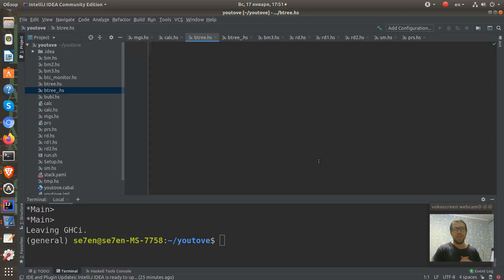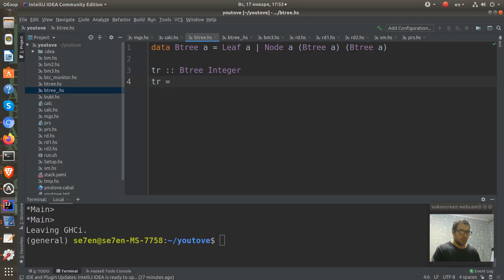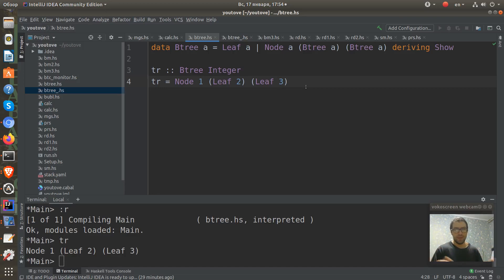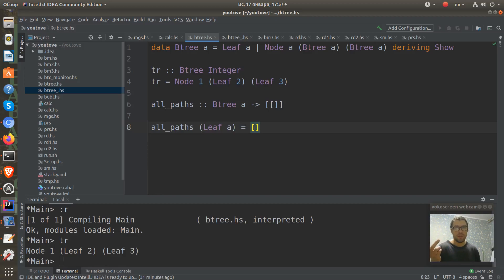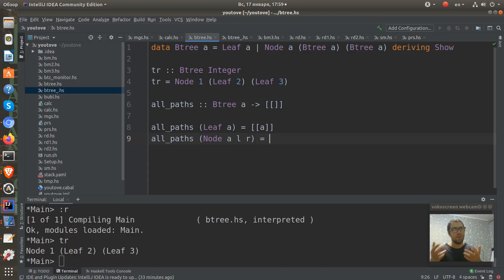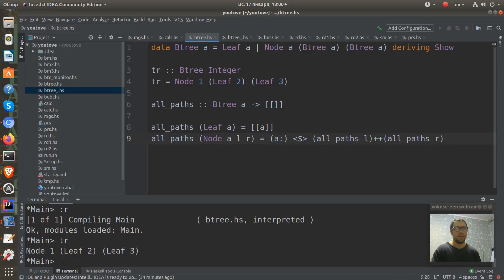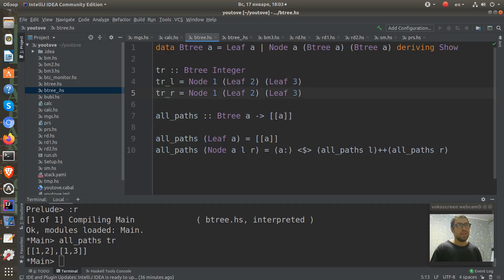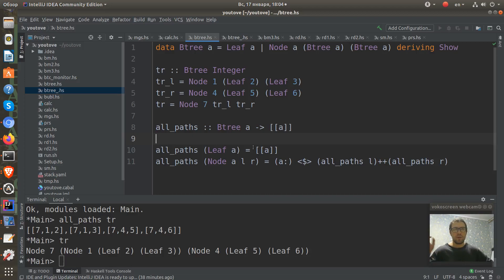Haskell binary tree - find all paths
Find all paths in binary tree  with Haskell